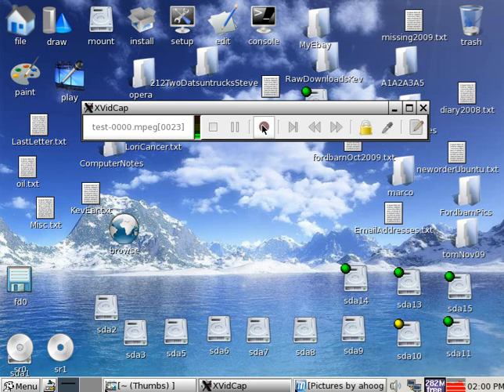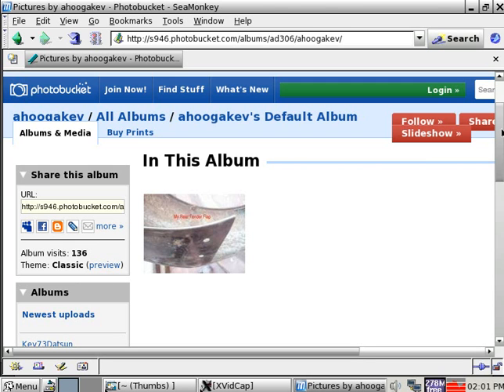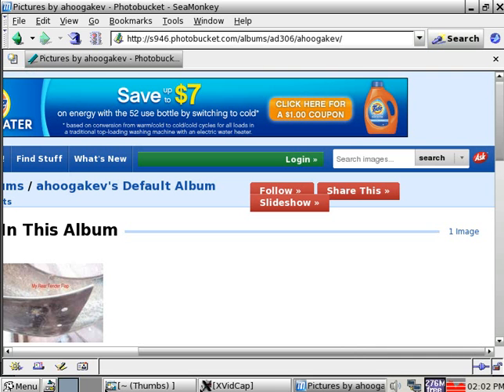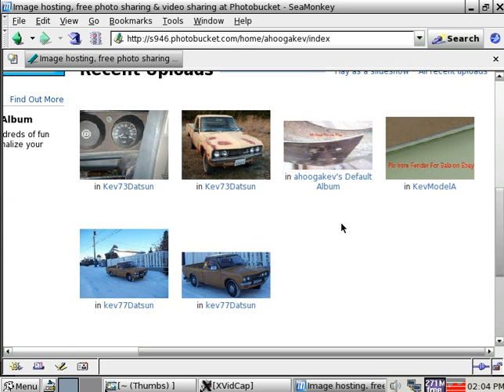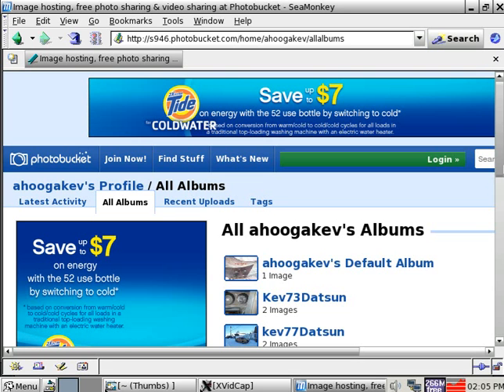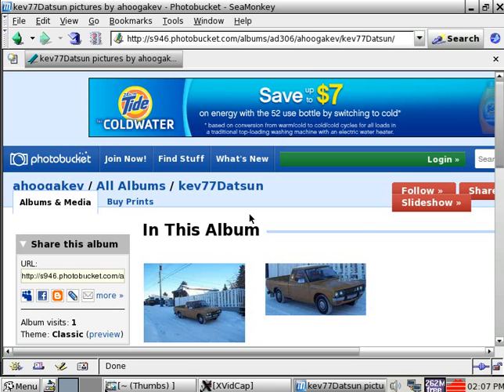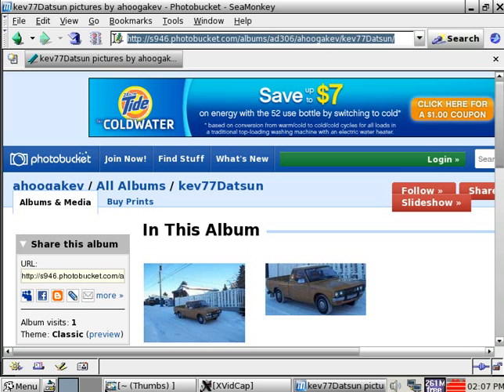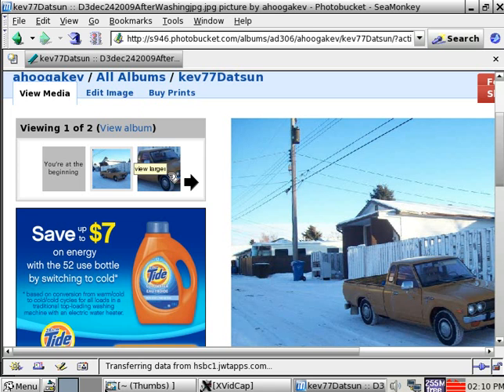test-0013.mpeg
Part 3 of 6 showing Kevs use of Photobucket, a  free photo hosting program online.